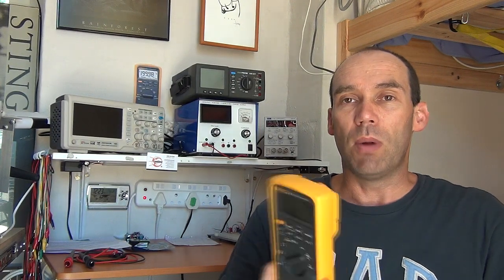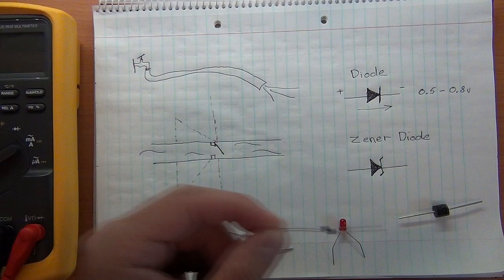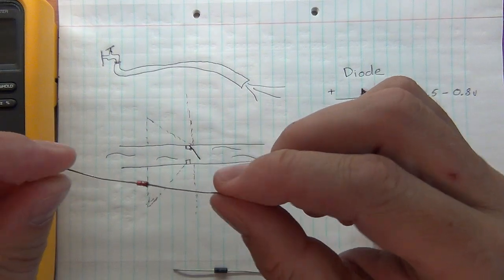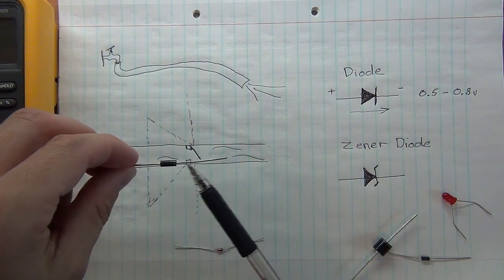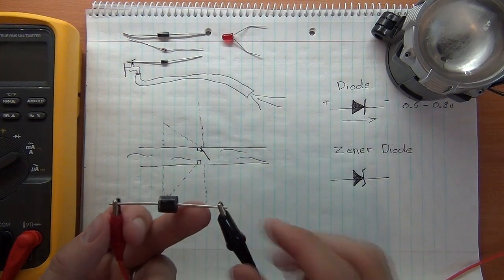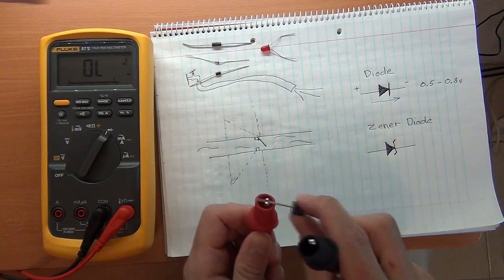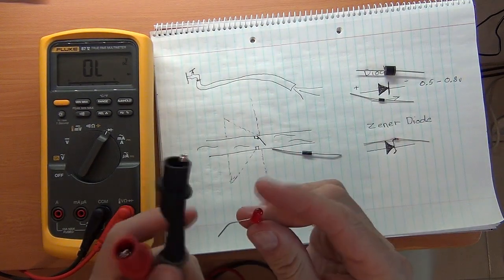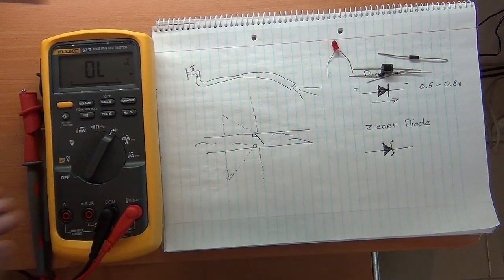How to use a multimeter for advanced measurements: Part 1 - Diodes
Multimeter tutorial - This series of videos is a tutorial on how to use a digital multimeter for beginners. It will also explain the basics of electricity and address some safety issues.

This video explains how diodes work and how to use a multimeter to test / trouble shoot them.

Thanks to Comtest South Africa for the loan of the Fluke 87V

Other equipment / topics covered in this video:

* Fluke 87-V True RMS digital multimeter
* Zener diodes
* Light emitting diodes / LEDS
* Forward bias
* Reverse bias
* voltage reference
* current shunt / current clamp
* conductance / Siemens